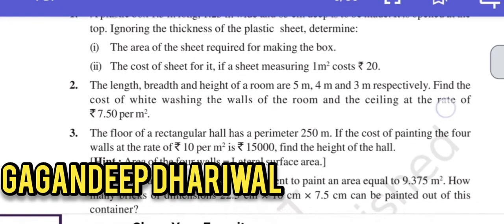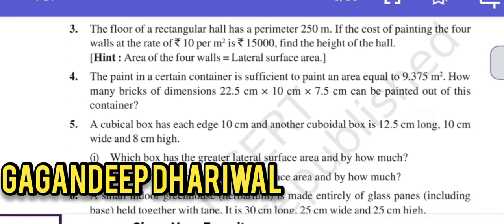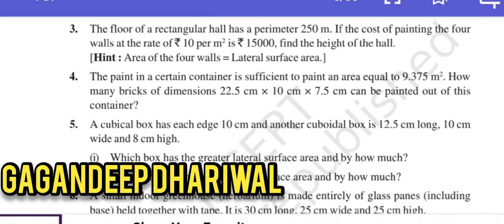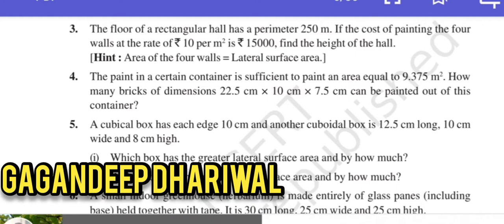Question 3 Exercise 13.1(Class 9th) class 9th.The floor of a rectangular hall has a perimeter 250m.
The floor of a rectangular hall has a perimeter 250m. If the cost of painting the floor wall at the rate of rupees 10 per metre square is rupees 15000. find the height of the hall.